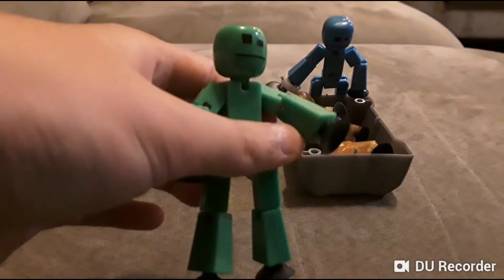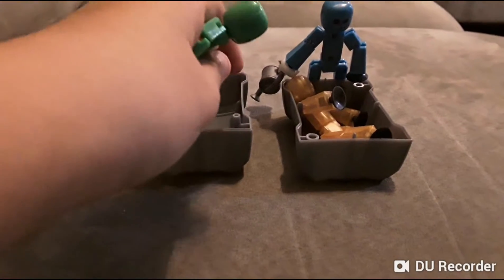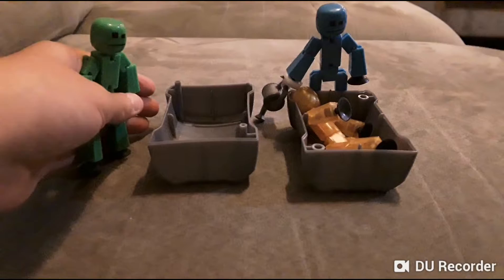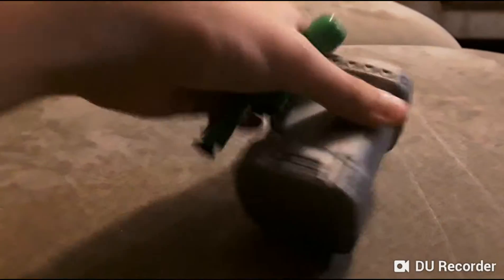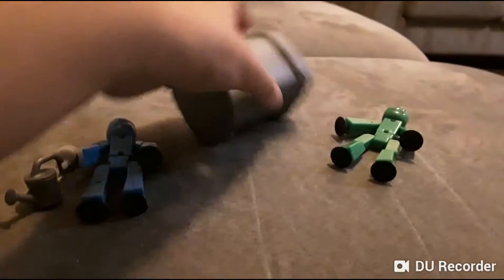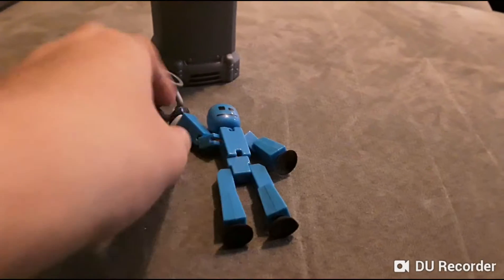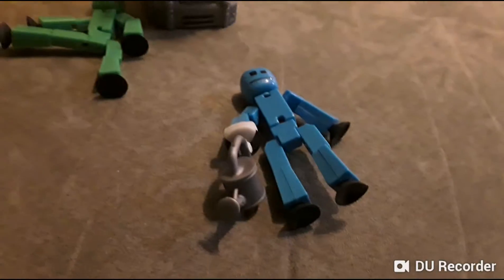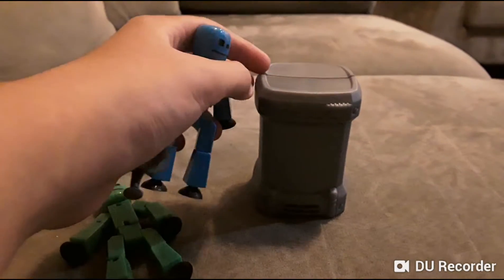The Stikbot Science Experiment that did not Work.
The Stikbots, Green and Blue, had created something totally wrong.